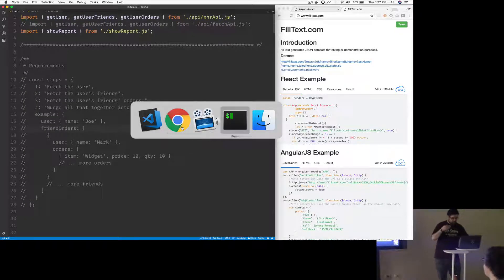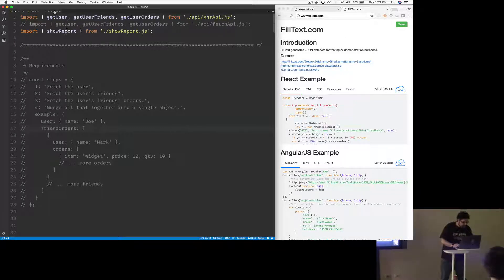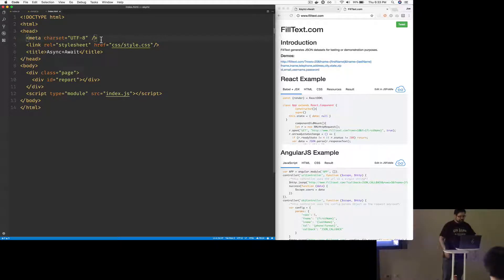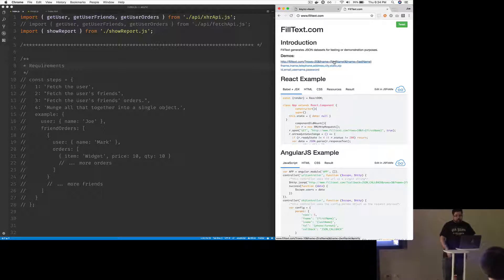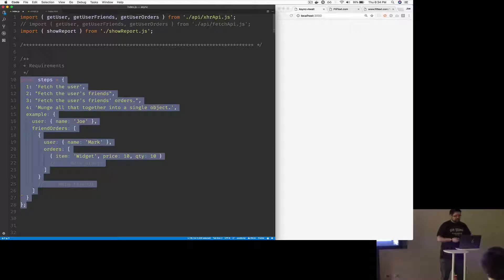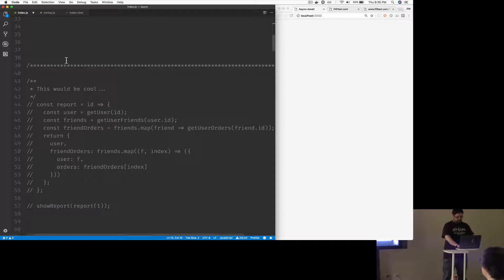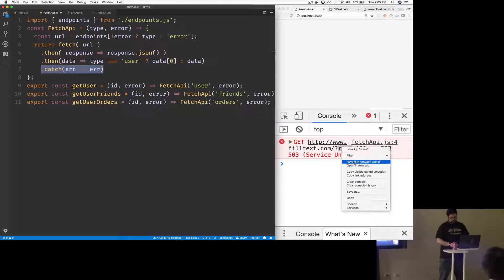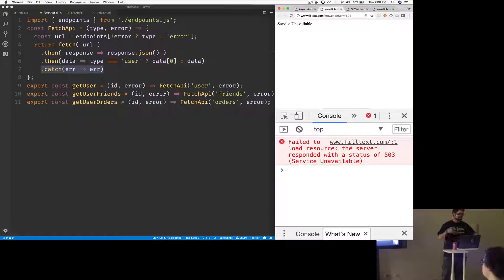Async+Await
Northwest Chicago Javascript 05/17/2018

by Joe Maddalone